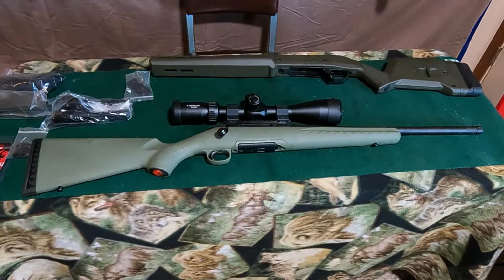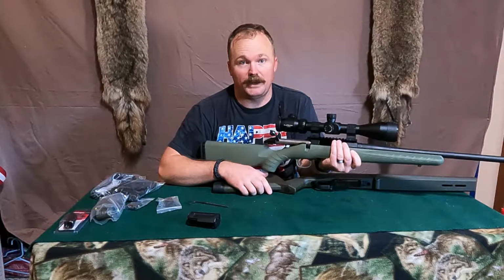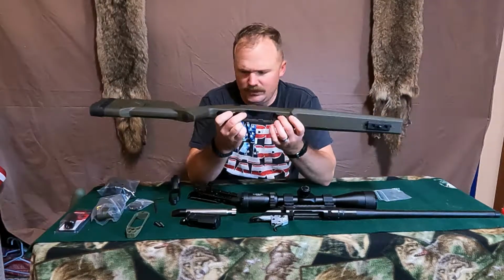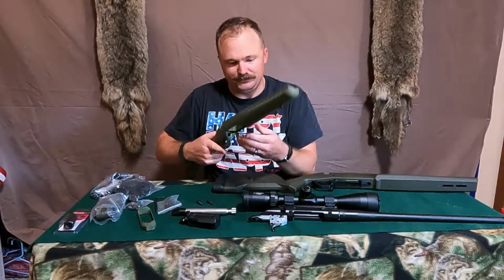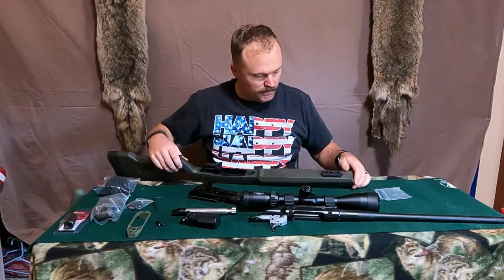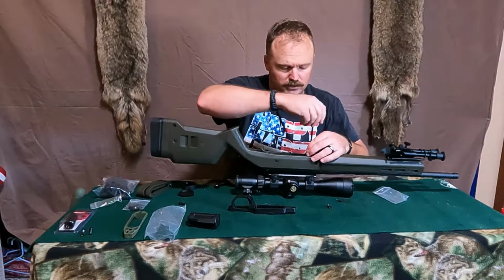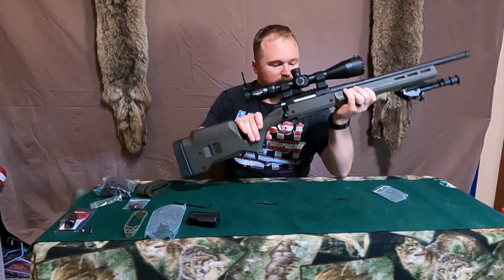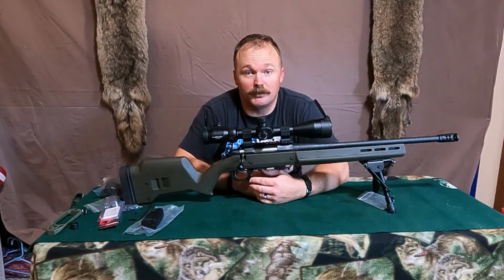How to upgrade your Ruger American Rifle.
How to do some simple upgrades to your Ruger American predator Rifle. Hope you find this useful.

bipod and new stock are both on AMAZON

Magpul Hunter American Stock is very popular and goes out of stock quite often. When it is back in stock I will add a link.

I am not a professional gunsmith, any modifications you do to your own rifles are the responsibility of the individual user.